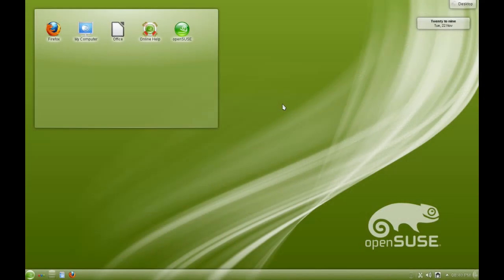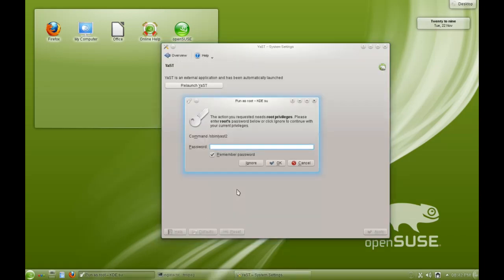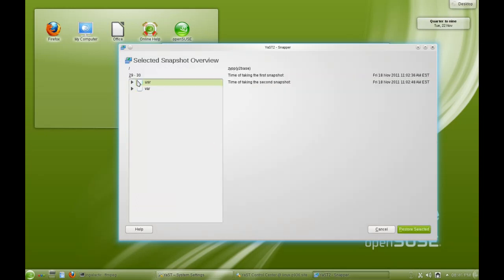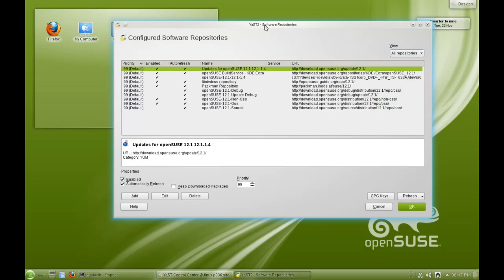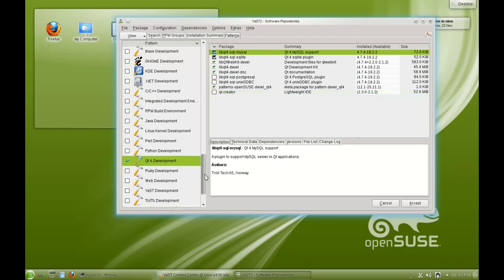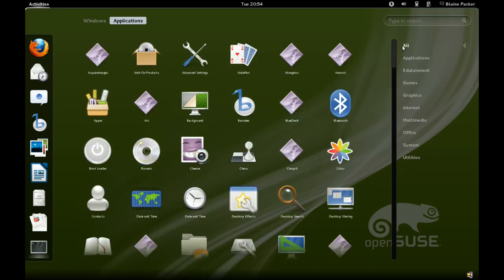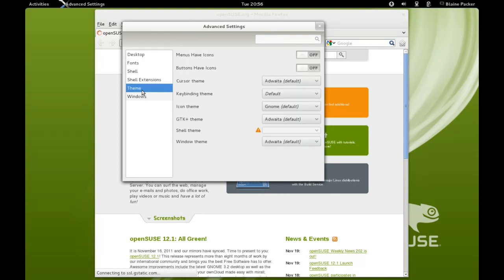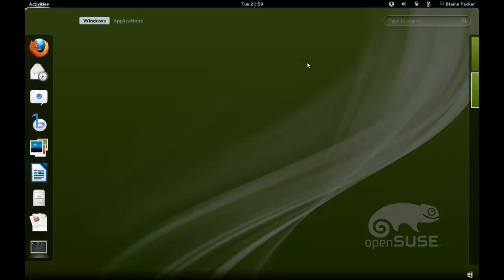openSUSE 12.1 Review - Linux Distro Reviews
A review of openSUSE 12.1 in all it's KDE 4.7 and Gnome 3.2 fanciness. Overall this system is technologically advanced but brings this technology into the realm of the desktop user. Fantastic btrfs integration, snapshot functionality, remote administration, rolling release support all compliment the latest iterations of desktop environments and apps including KDE 4.7, Gnome 3.2, Xfce 4.8, LXDE, Firefox 7, LibreOffice 3.4, and much more.

Definitely recommended for the power user, and also one who wants to learn what Linux is capable of.